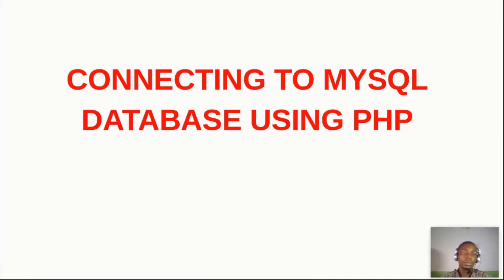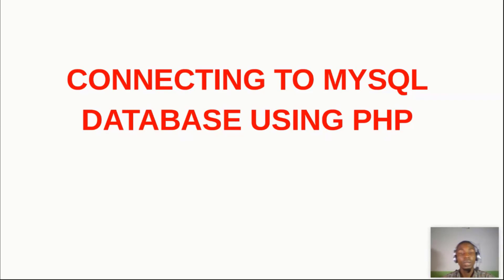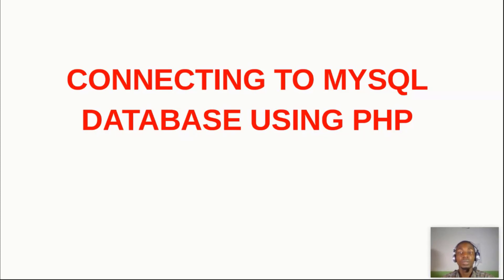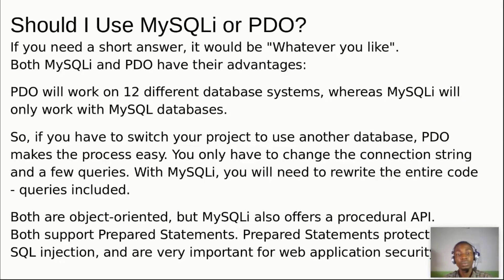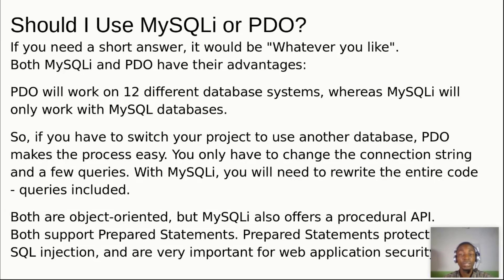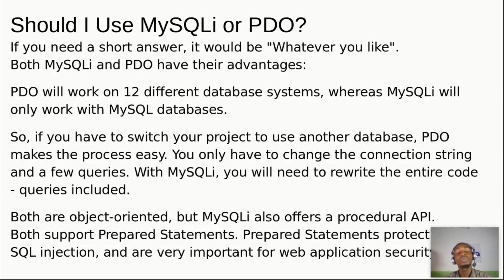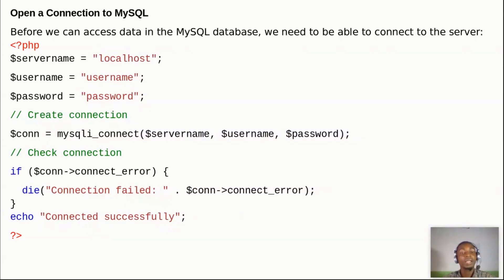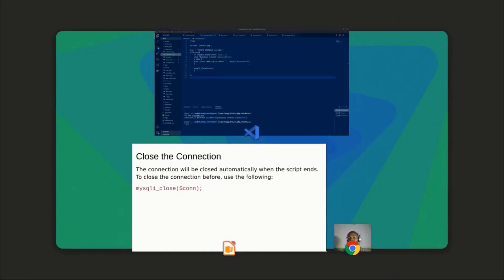16. Establishing Database Connection and Creating Database PHP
Here, we learn how to create a connection to the database using PHP and through the connection, create a database.